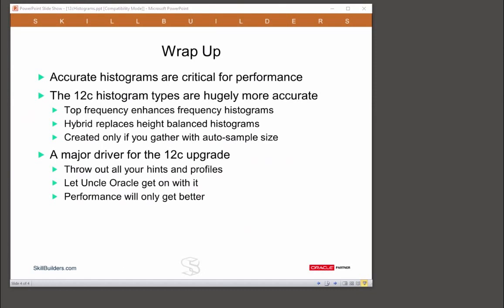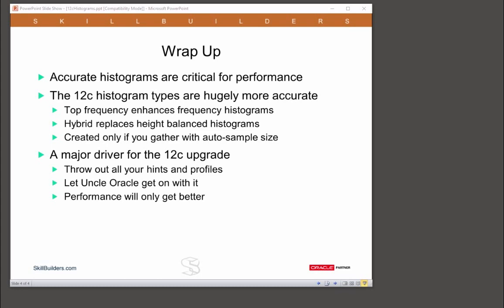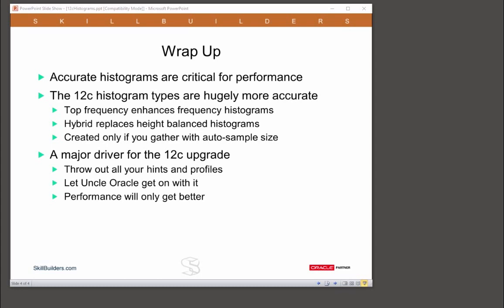SQL Tuning with Histograms Wrap-Up Part 4 of 4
Learn how to tune SQL with Oracle Histograms!   In this part of the tutorial, SkillBuilders' Oracle Certified Master John Watson wraps up the points made and provides conclusions and advice - not to be missed!